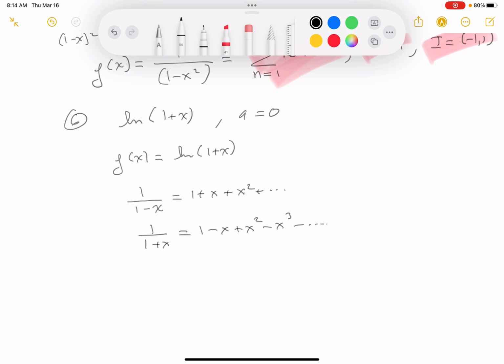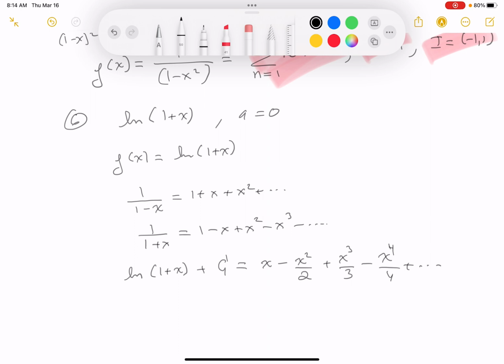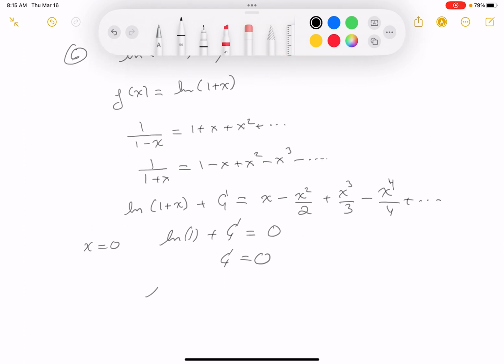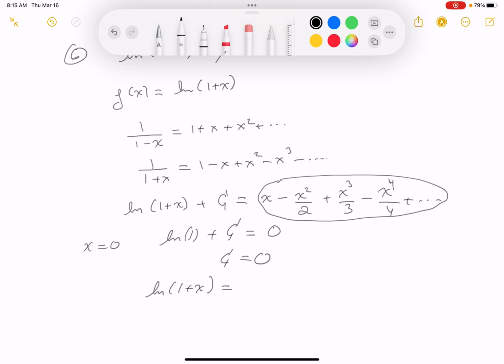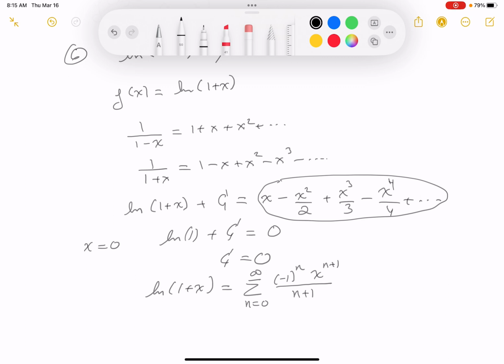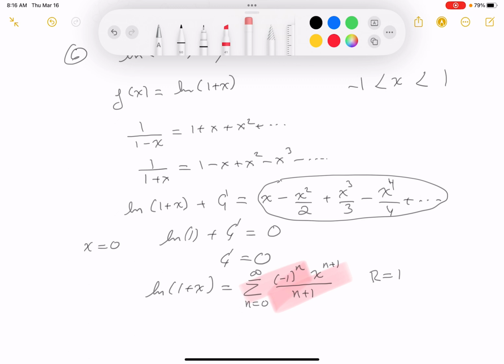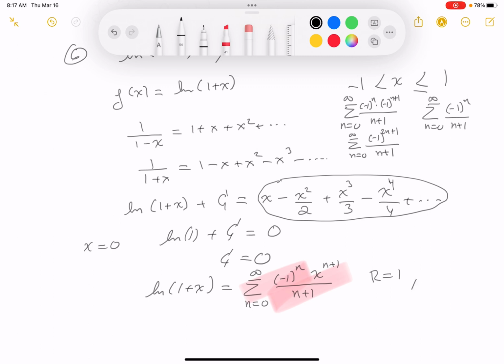mth 122 powerseries 06